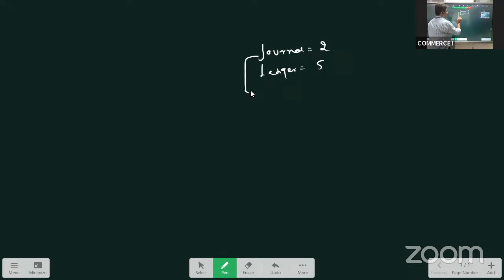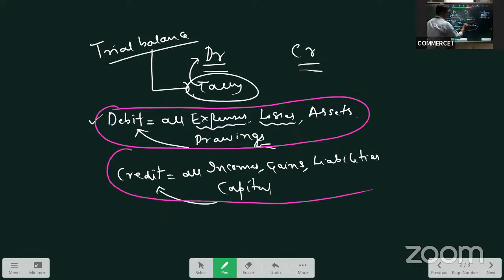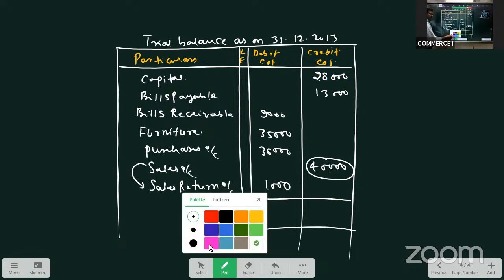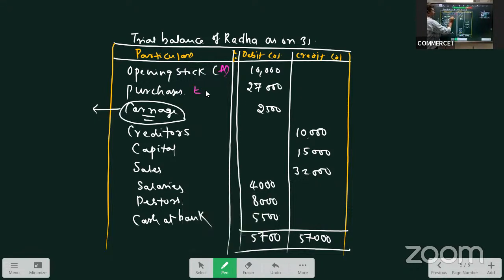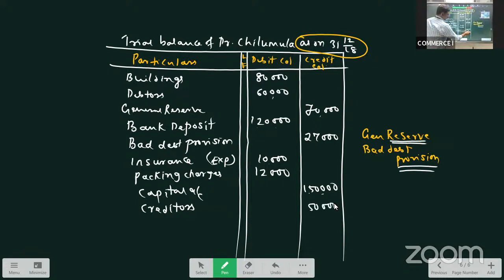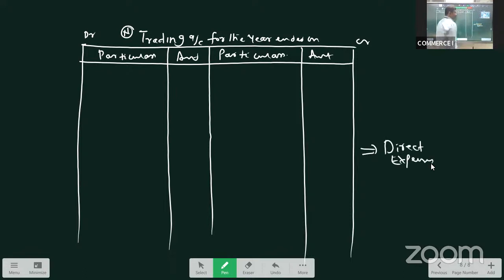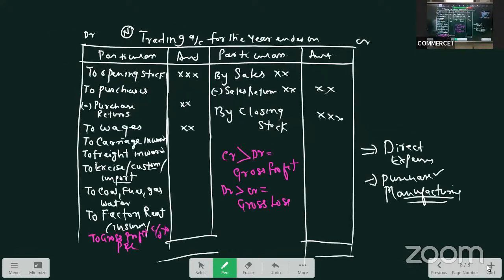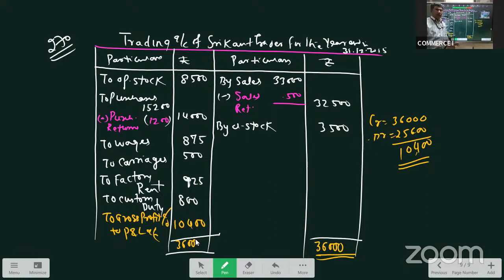COMMERCE I :SAISAT-MS INTENSIVE SUPPLEMENTARY COACHING (31-05-2023)